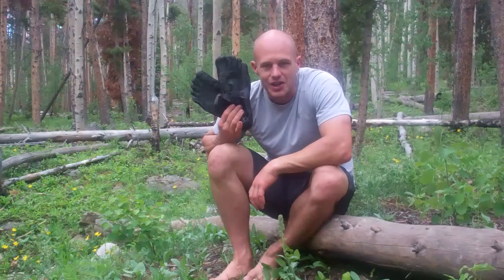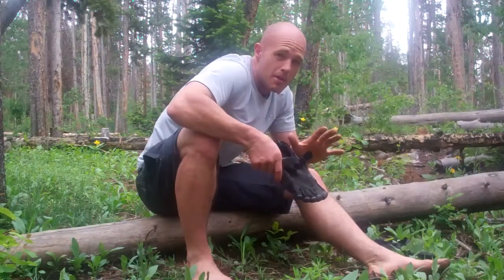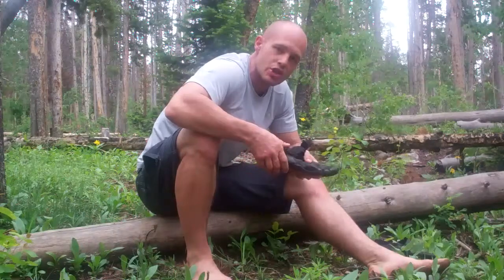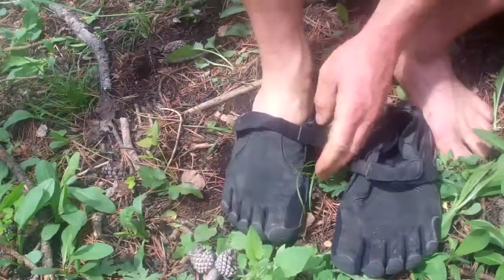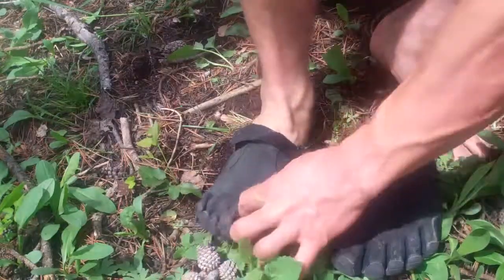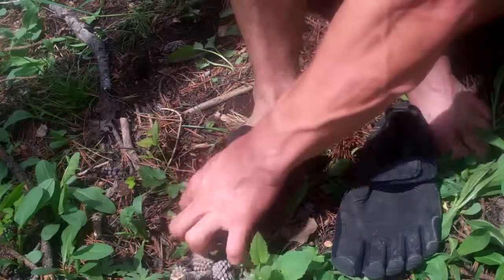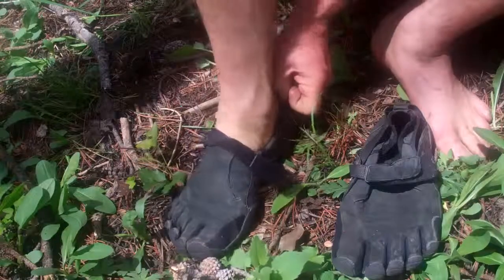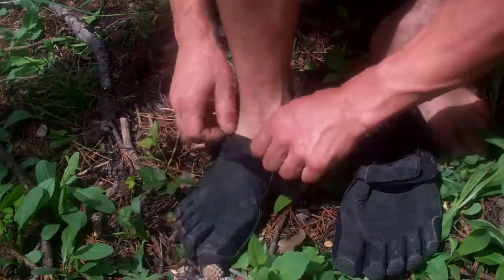Wes Murray - Show Us Your Vibram FiveFingers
Another satisfied user of the Fivefinger!